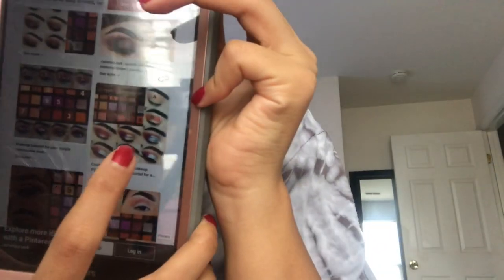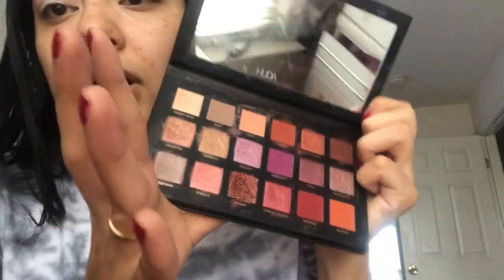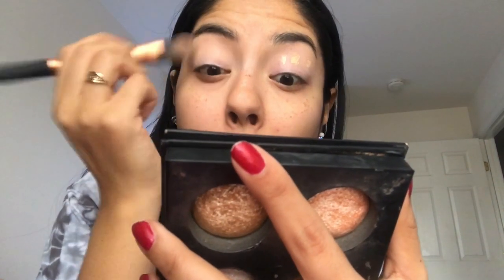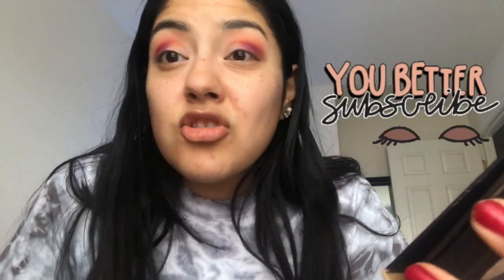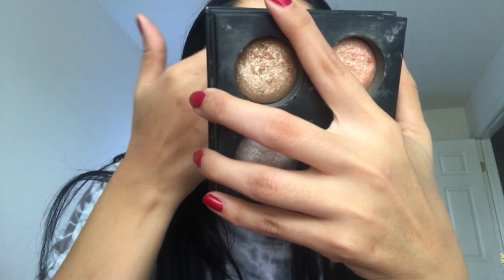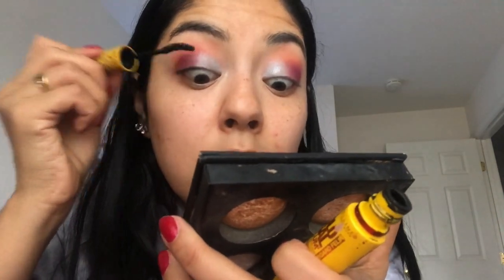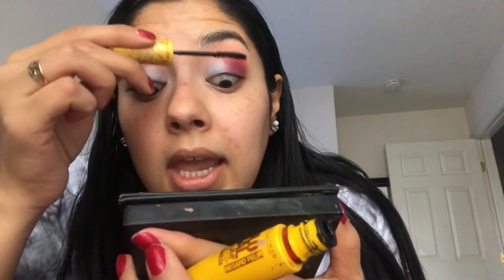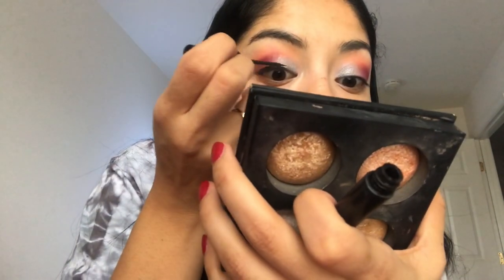GET READY WITH ME: Bad news at the vet !!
P.S. you will ever know unless you try... love Ana :)

Products Used:
*Beauty Blender
* Loreal Pro Glow Foundation
* KAT VON D Shade + Light Face Contour
*Wet n Wild MegaGlo Highlighting Face Powder Crown of My Canopy
*HUDA BEAUTY Desert Dusk Eyeshadow Palett